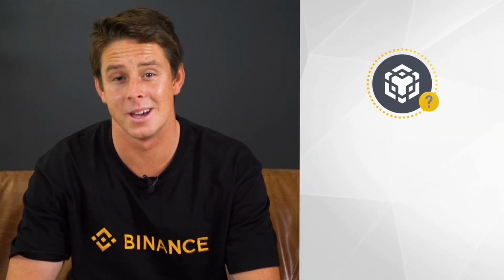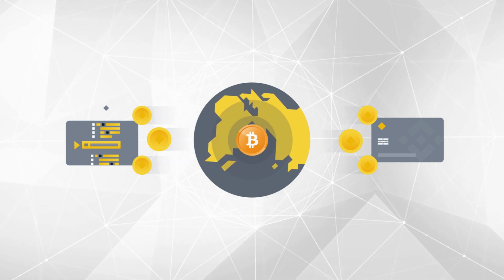Crypto For Beginners | Binance Australia Introduction To Cryptocurrency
Welcome to our Binance Australia short series ‘An Intro To Crypto’.

In this series, the team from Binance Australia will provide you with an intro to cryptocurrency for beginners, including simple explainer videos about how crypto actually works, what you can use if for and how to hold and store your crypto.

In order to buy crypto and trade safely, it is important that users understand how cryptocurrency actually works. This intro to cryptocurrency for beginners will equip you with the knowledge you need to get started with digital assets, trading and blockchain technology.

Nothing in this video constitutes investment or legal recommendation, nor should any data or content mentioned in the newsletter be relied upon for any investment activities. You should consider seeking independent legal, financial, taxation or other advice to check how the video content information relates to your unique circumstances.

Binance Australia is not liable for any loss caused, whether due to negligence or otherwise arising from the use of, or reliance on, the information provided directly or indirectly by use of this newsletter and expressly disclaims any and all liability for any loss or damage you may suffer.